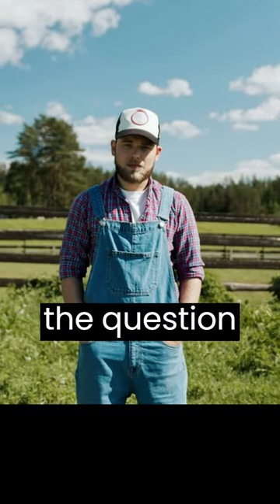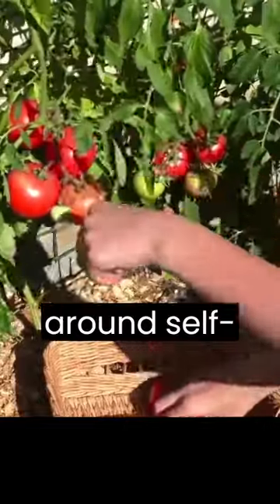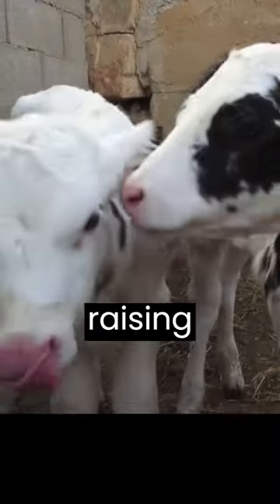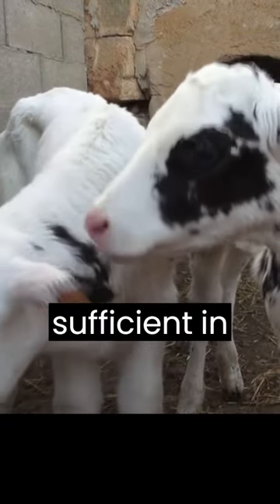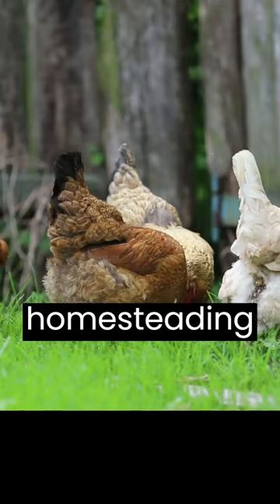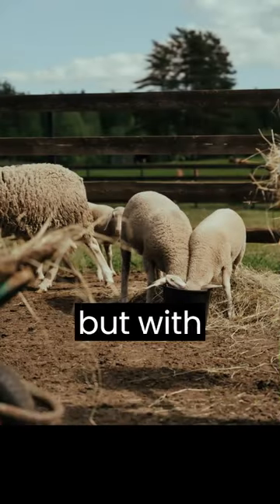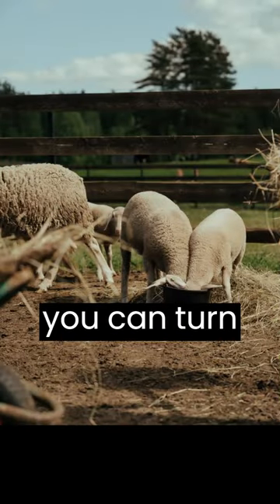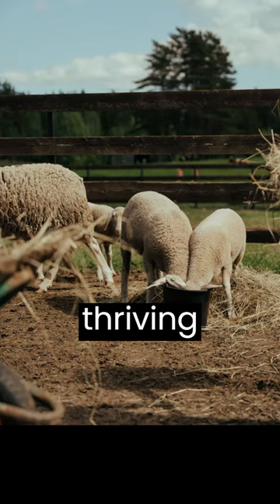How Much Land Do You Need for Homesteading? 🐔🐐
Freebies!
Amazon Prime!

Homestead Coaching, Courses, Guides & E-Books
World’s first wide range of certified organic skincare, body, household, cosmetic and nutritional products
How to Become Self-Sufficient on ¼ Acre

How Much Land Do You Need for Homesteading,best homemade apple cider recipe,best vegetable gardening youtube channels,frugal rainwater harvesting system,hoop house installation,how to install an electric fence for pigs,how to live sustainable lifestyle,how to make homemade apple cider with apple juice,how to start sustainable living,off grid living homesteading and farming,off grid living is a lie